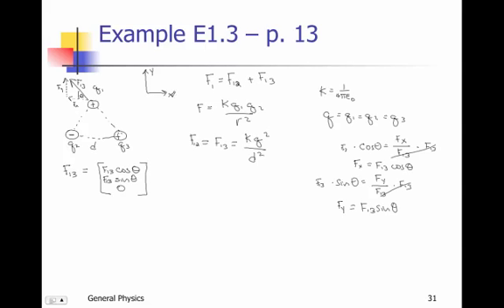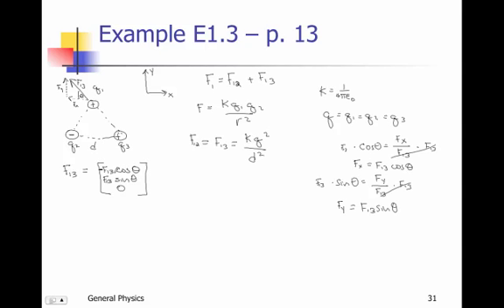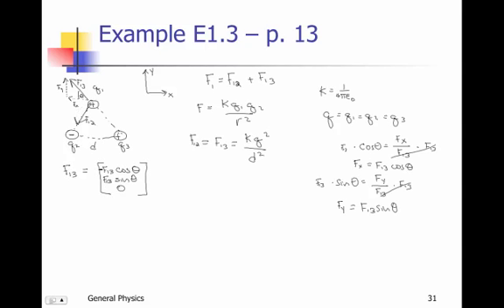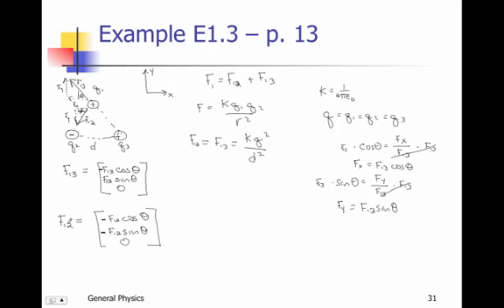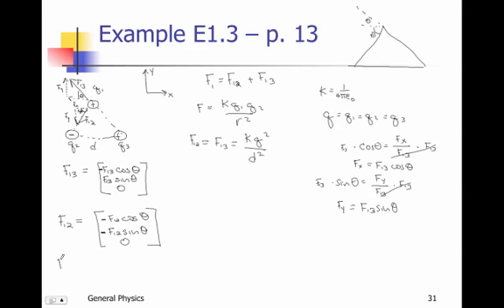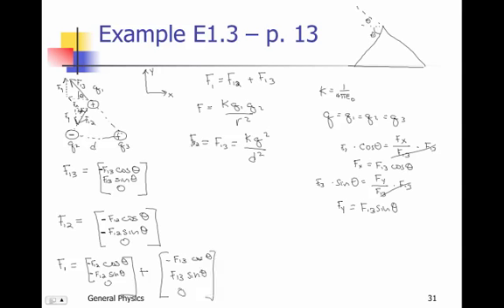E1.3 Electric force problem - part 2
E1.3 Electric force problem - part 2 - Six Ideas